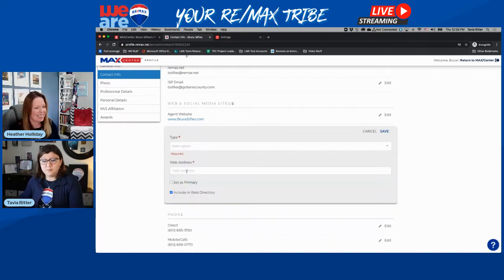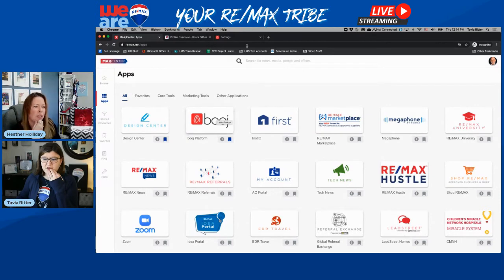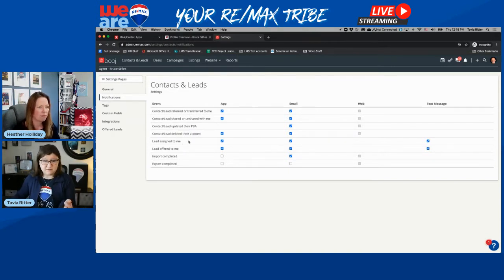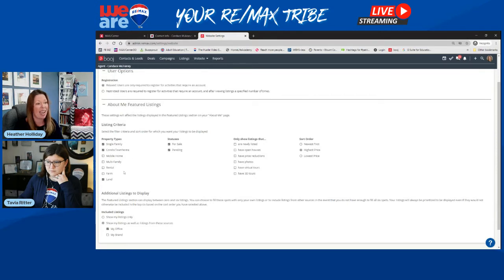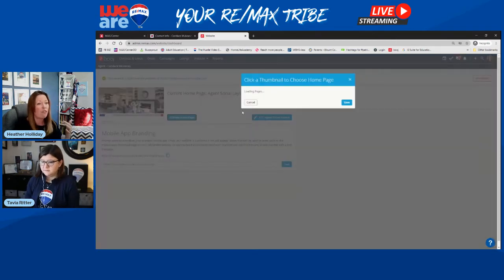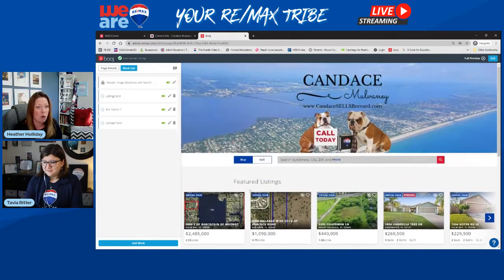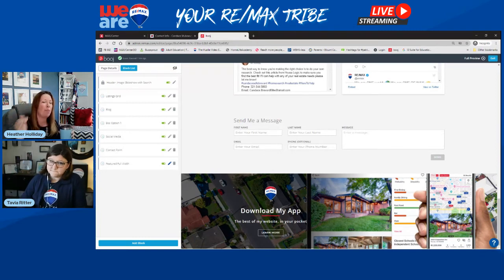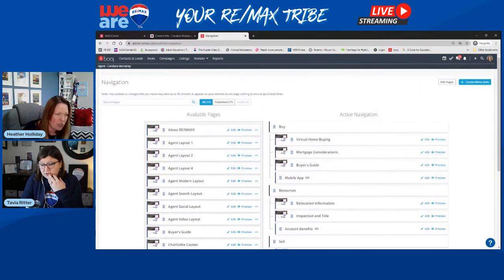Let's Build Your Basic booj website! - Your RE/MAX Tribe LIVE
Join Heather Holliday & Tavia Ritter as we review the basics - Getting your profile set up, lead types & notifications as well as set up your basic website!!!
Templates, Tutorials, Graphics and so much more for your booj site!